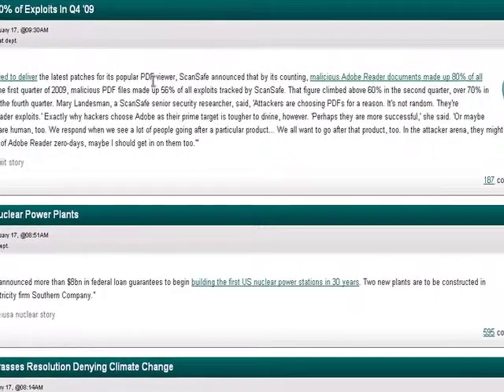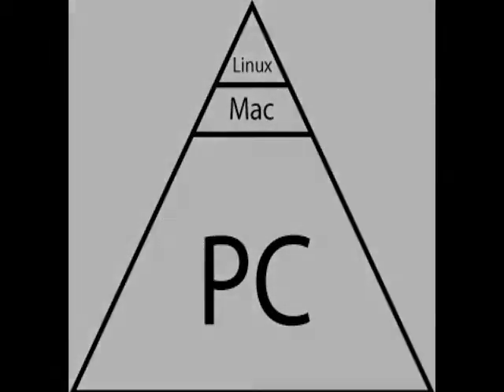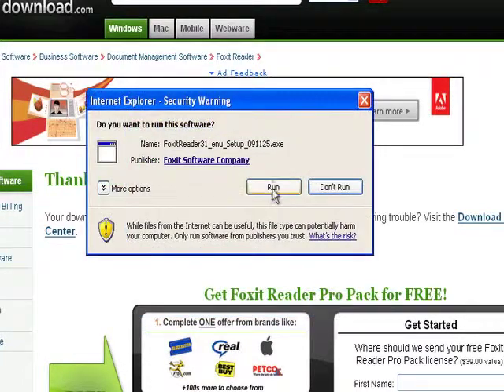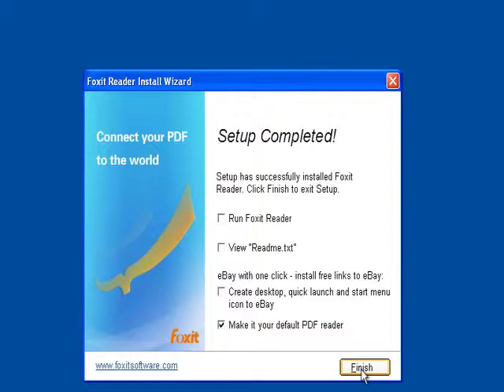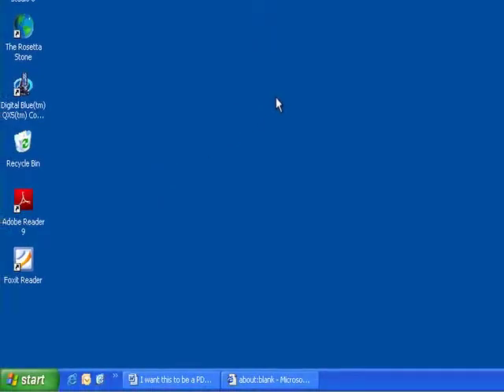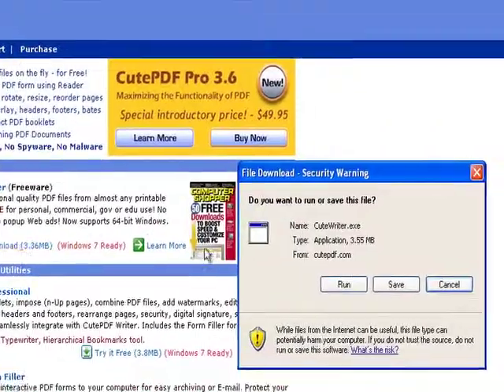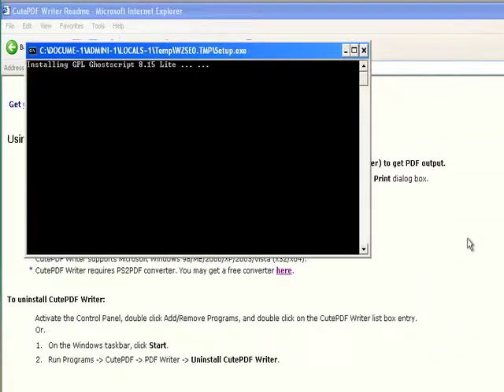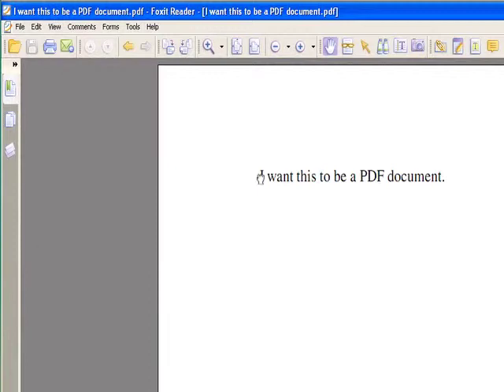How to install a PDF alternative to Adobe Reader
How and why to find, download, and use an alternative reader and PDF creator other than Adobe Reader.